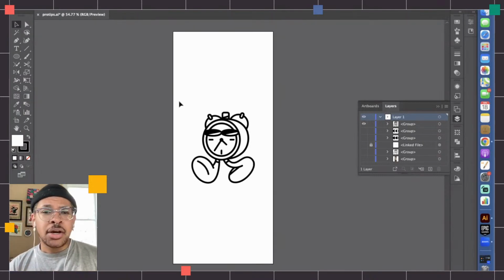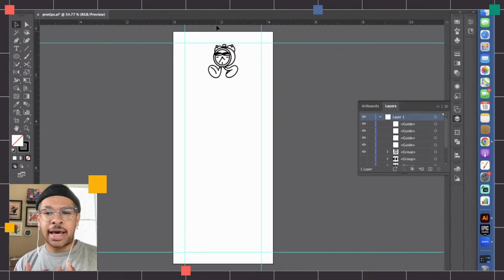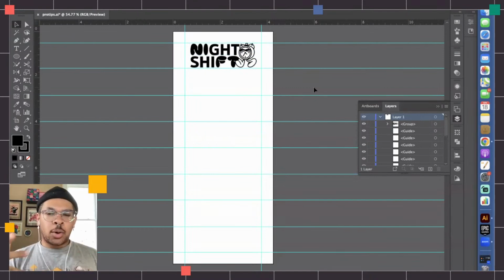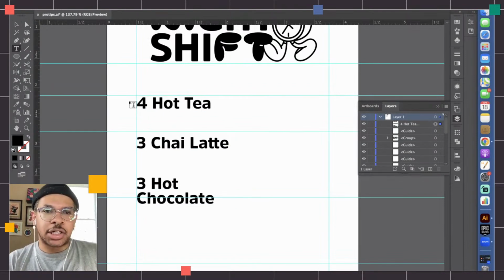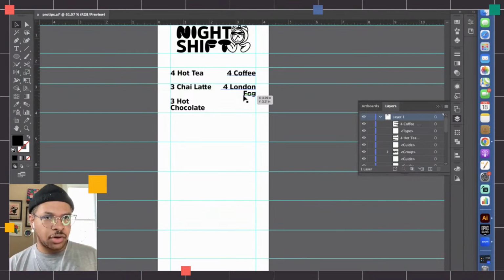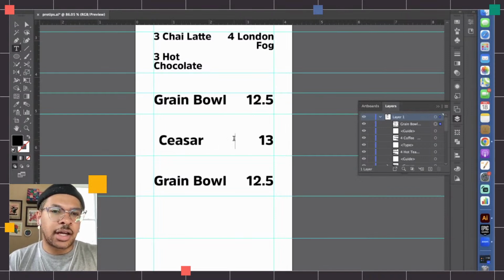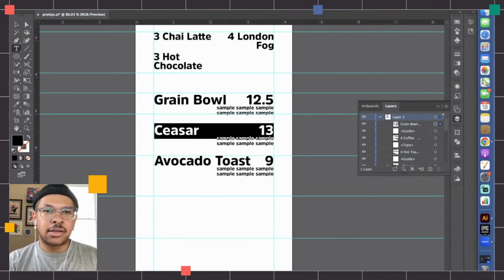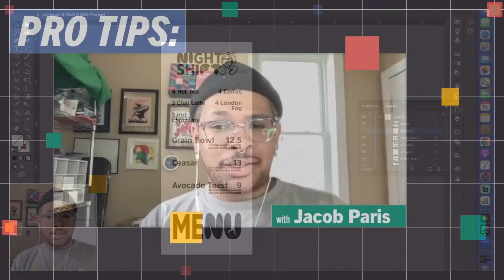Pro-Tips: Guides for Accurate Print Ready Products in Adobe Illustrator with Jacob Paris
Pro Tip: when building out pitch decks and products in Illustrator, working within your native app can save you time and can be just as efficient. Join Graphic Designer Jacob Paris as he formats artboards in Adobe Illustrator for print-ready product design!

On Friday after the stream, join Jacob Paris on Discord Voice Chat to continue the conversation and ask questions directly

Host Jacob Paris is a Graphic Design and Illustrator based in Philadelphia, PA

00:00 Start
00:20 Introduction
01:34 Rulers and guides
07:20 Creating the title text
09:22 Formatting the body text
24:10 Adding menu title